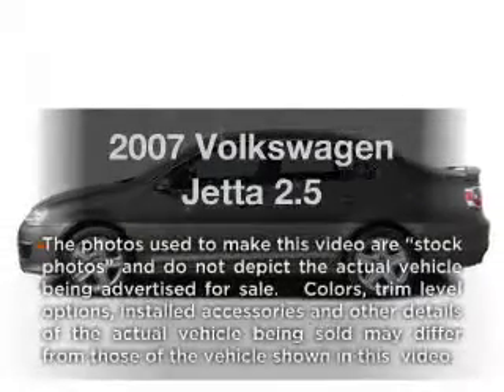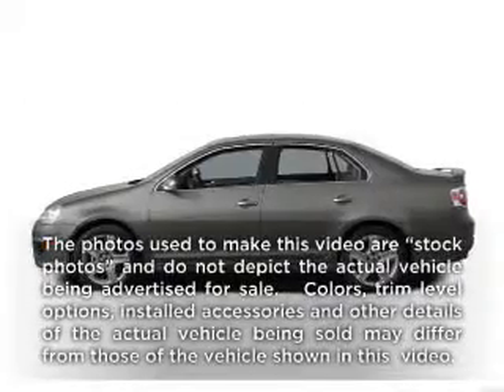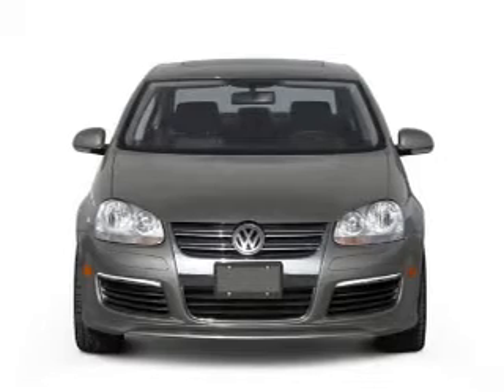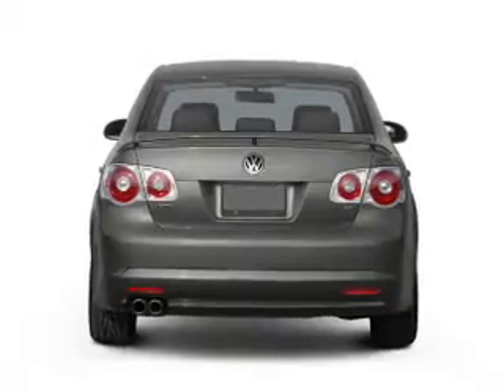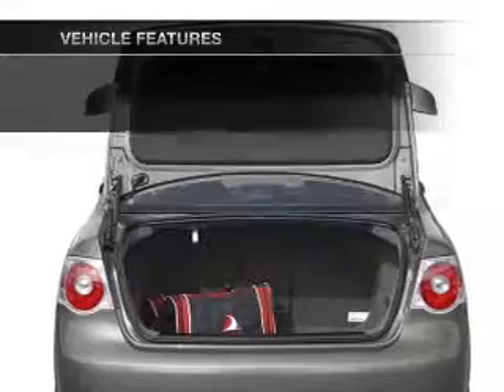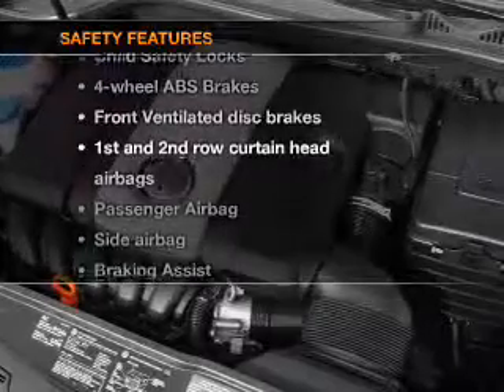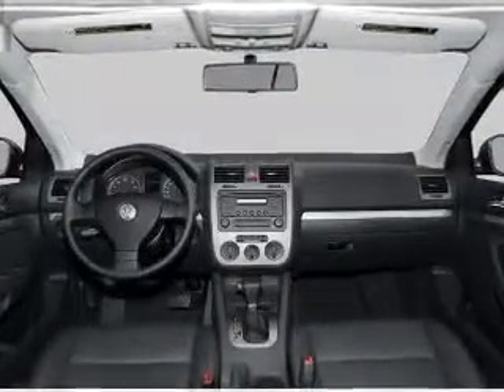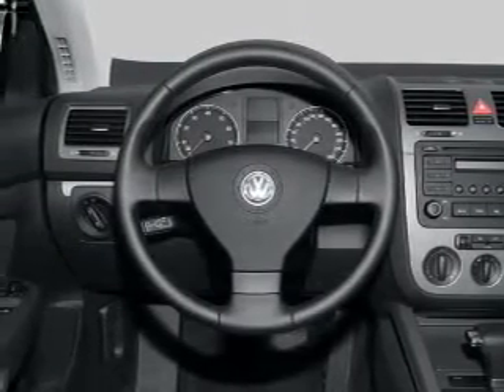2007 Volkswagen Jetta - Sterling VA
Year: 2007
Make: Volkswagen
Model: Jetta
Trim: 2.5
Engine: 2.5 liter inline 5 cylinder 20 valve
Transmission:
Color: Blue
Mileage: 89053
Address:
22455 Cedar Green Road